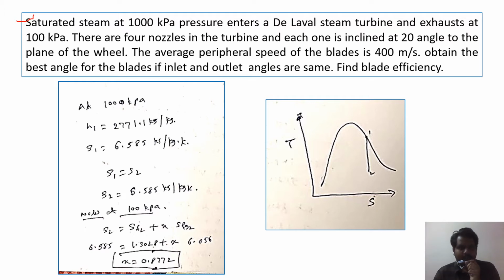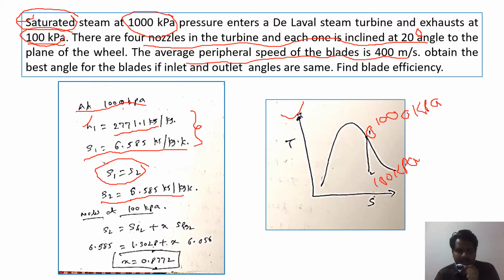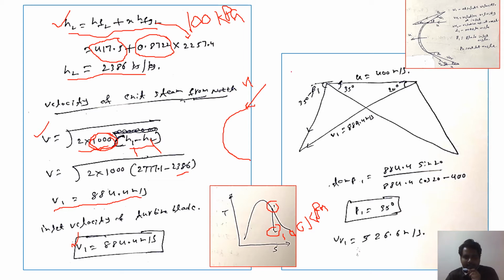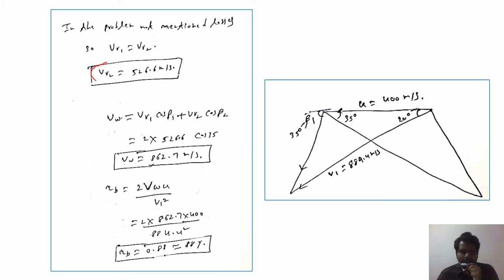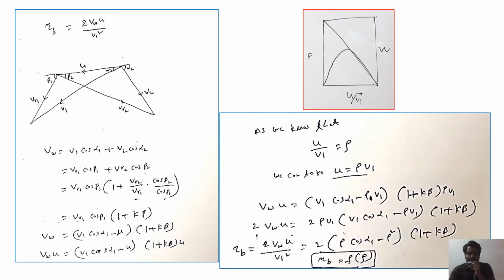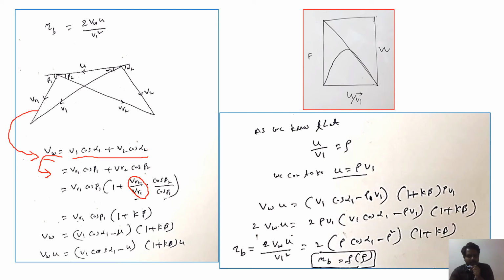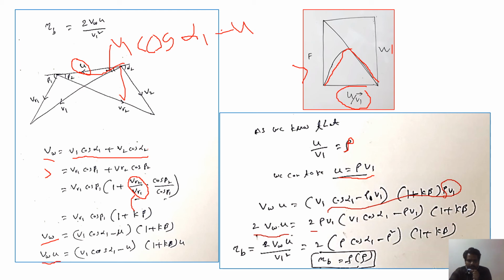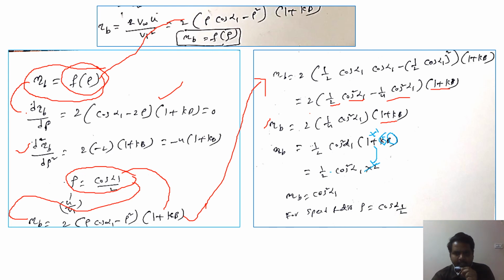lecture 29 influence of blade speed